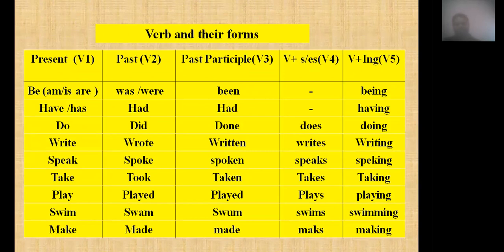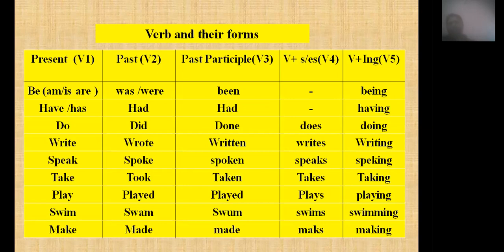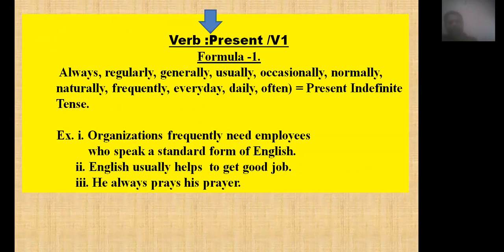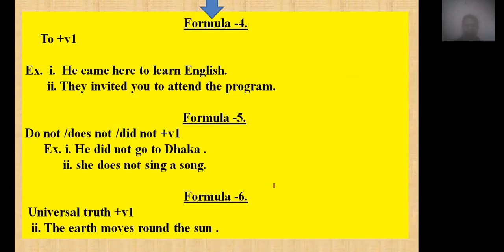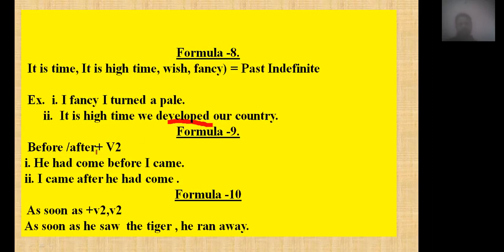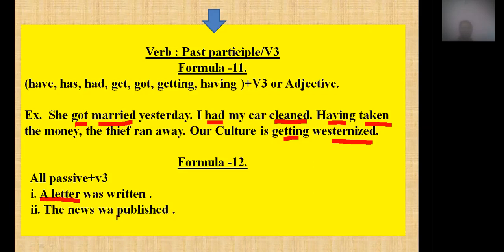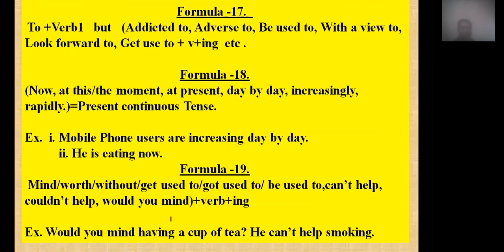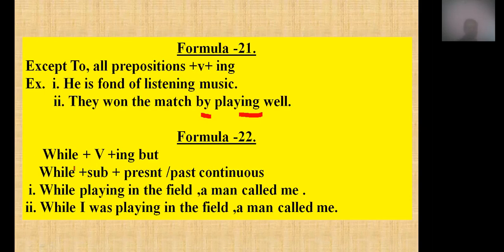Right Form of Verb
Here  the lesson has been  depicted very easy way so that students can solve it smoothly and effectively. Here  topic related sentences have been included as model examples . These sentences carry separate characteristics. I think this video lesson  will be very helpful for the students to solve the topic . The easiest pedagogy  have been shown here. I hope the learners will be able to solve the lesson  and they can apply them in their practical /real life situation.

# This channel has been created to teach four skills of English e.g. listening, speaking, reading and writing. It deals with the easy way to teach English to the learners who seem English as a tough language .It highlights  all  the branches of English like listening, speaking, reading and writing. Especially  practical grammar topics are highly  being depicted to the learners . The main focus of this channel is to help the learners  teach English, especially Bengali community. Here both Bengali and English have been used as mode of language .

 With Thanks
MOHAMMED NURUL ABSAR
MA in English Language & Literature (ELL)
MA in English Language Teaching( ELT )